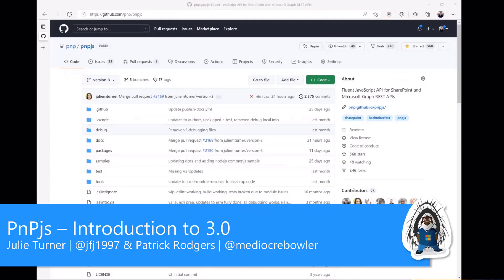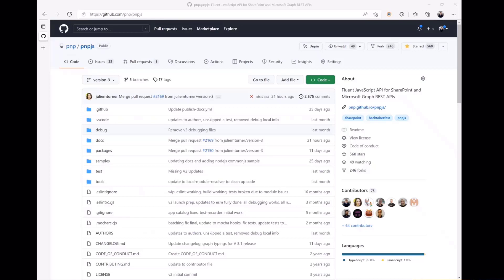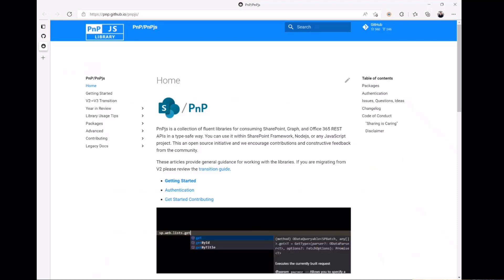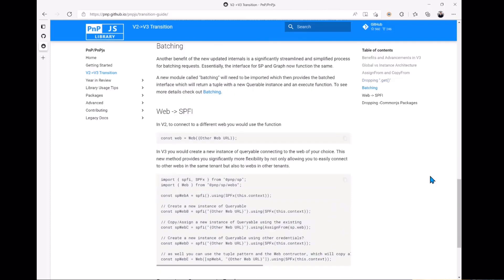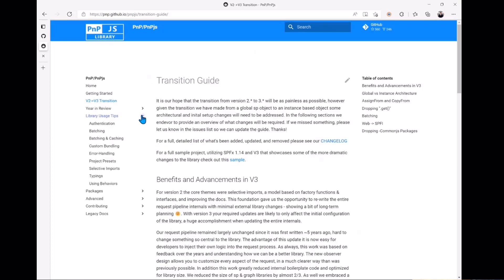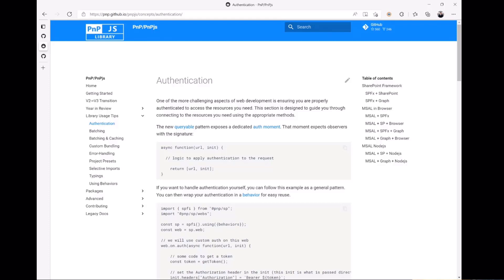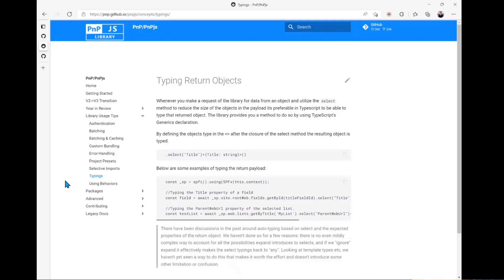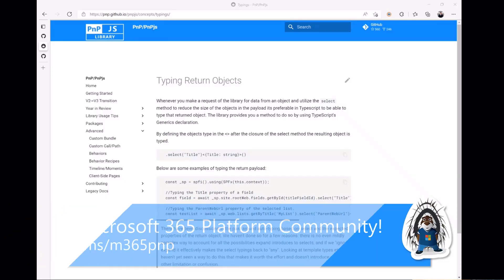PnPjs v3 – Getting started with PnPjs 3.0 JavaScript library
In this 7-minute demo, Julie and Patrick show how to get started with PnPjs 3.0. They show us the repository that also holds the documentation with change log and lots of guidance. This is part 1 of a 5-part series.

Demo Presenters
📽️ Julie Turner | @jfj1997
📽️ Patrick Rodgers | @mediocrebowler